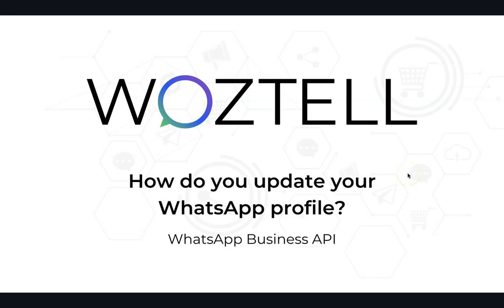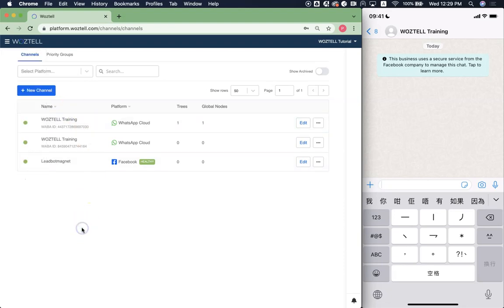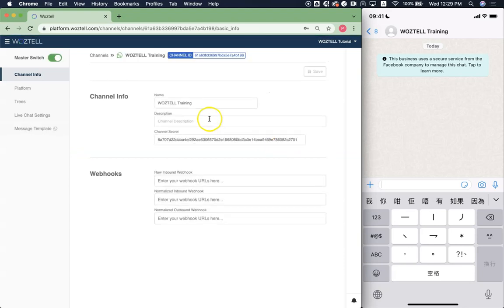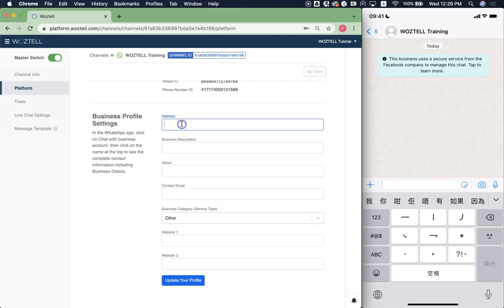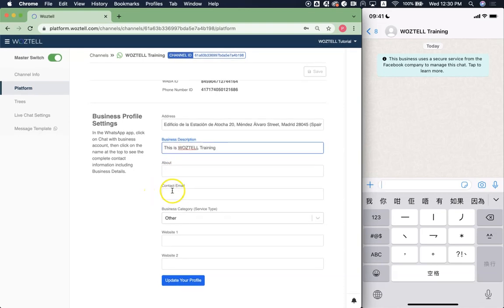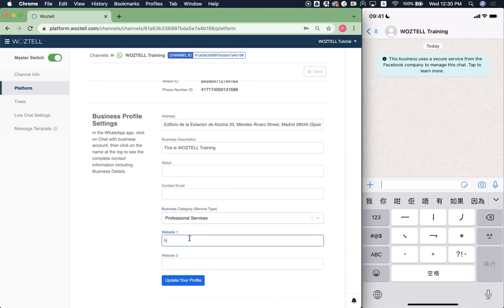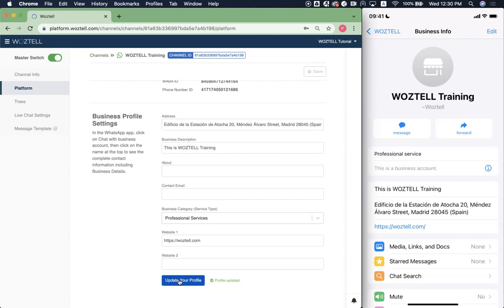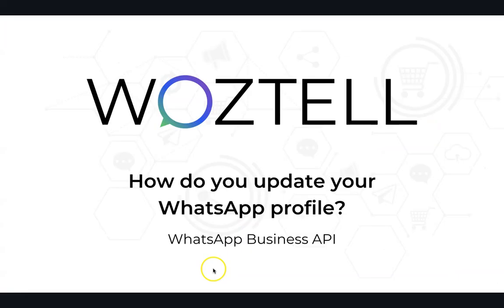#8 How do you update your WhatsApp Business profile? 👤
In this tutorial, we are going to show you how to update your WhatsApp Business profile step-by-step from the WOZTELL platform so your customers have all the information they need about your company in your WhatsApp profile

FREE RESOURCES

📚 Ebook: How to make the most out of WhatsApp for education

📚 Ebook: How to convert your leads in sales with WhatsApp and Zoho

📚 How to use Messenger API to get tens of millions of orders daily